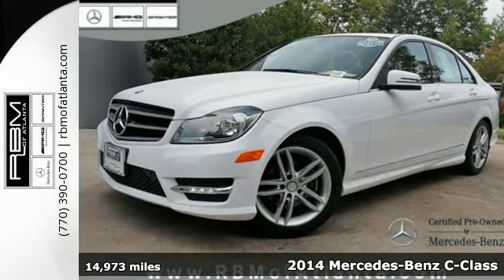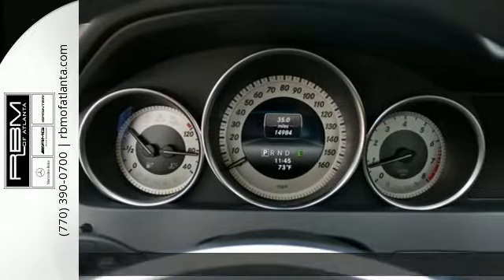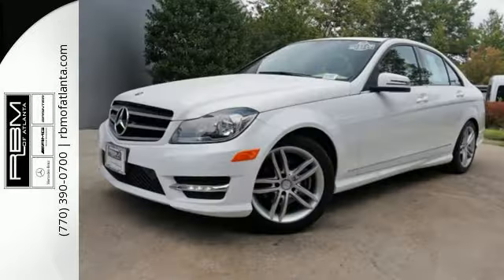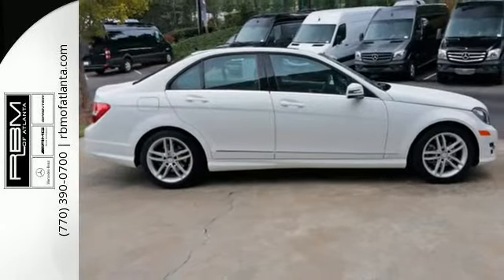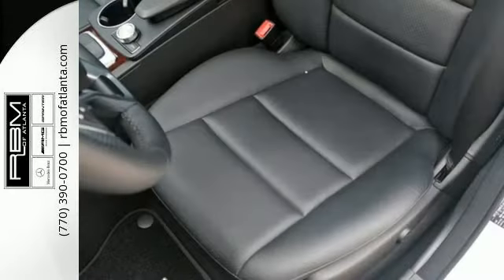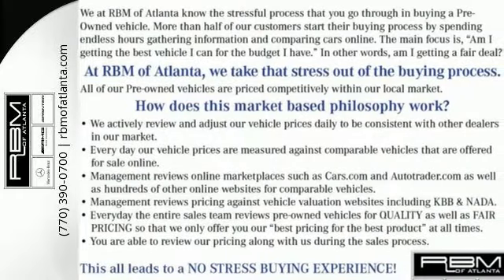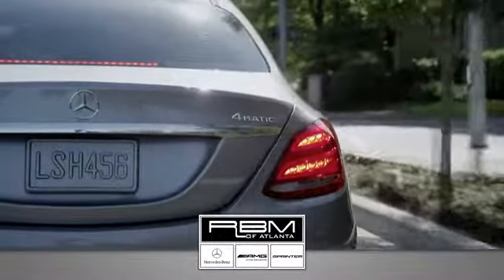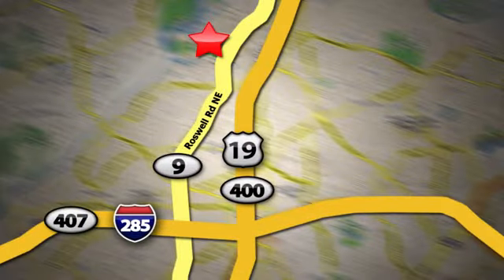Certified 2014 Mercedes-Benz C-Class Atlanta GA Sandy Springs, GA U12697 - SOLD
Year: 2014
Make: Mercedes-Benz
Model: C-Class
Trim: C250
Engine: 4 Cyl. 1.8 L
Transmission: Automatic
Color: Polar White
Interior: Black
Mileage: 14973
Stock #: U12697
VIN: WDDGF4HBXER311616
UNLIMITED MILEAGE WARRANTY. CERTIFIED, ONE OWNER, CLEAN CARFAX! OPTIONS INCLUDE BECKER MAP PILOT PRE-WIRING, IPOD/MP3 MEDIA INTERFACE, SIRIUSXM SATELLITE RADIO, harman/kardon SOUND SYSTEM, HEATED FRONT SEATS, POWER DRIVER SEAT AND STEERING COLUMN WITH MEMORY, 4-WAY LUMBAR SUPPORT, SPORT SEDAN PACKAGE WITH SPORT BODYSTYLING, SPORT SUSPENSION, AVANT GARDE PACKAGE, RADIATOR GRILLE WITH CENTRAL STAR, GLASS SUNROOF, AUTO-DIMMING MIRRORS, SPLIT-FOLDING REAR SEATS, LEATHER STEERING WHEEL AND SHIFT KNOB, LED DAYTIME RUNNING LAMPS, GARAGE DOOR OPENER, 17 TWIN 5-SPOKE ALLOY WHEELS AND BURL WALNUT WOOD TRIM.

Give us a call at:

Address:
7640 Roswell Rd